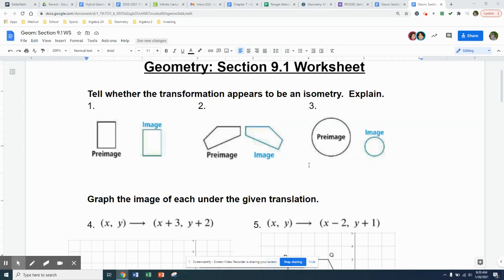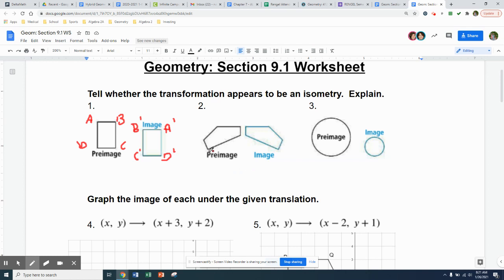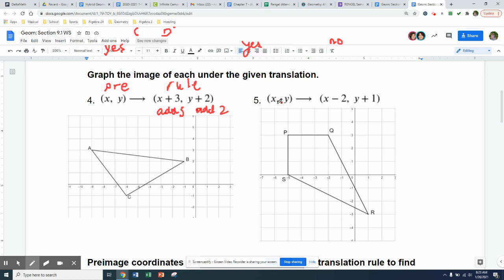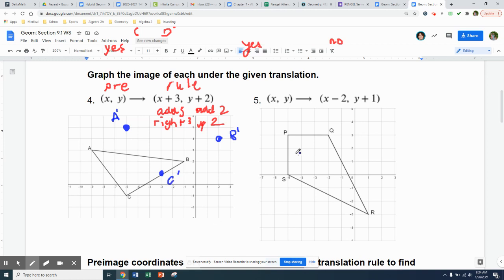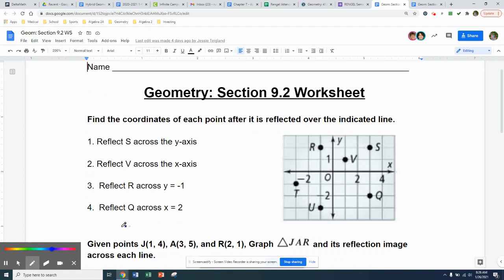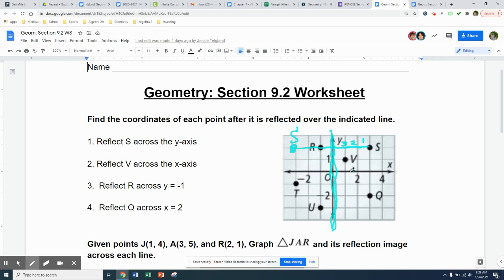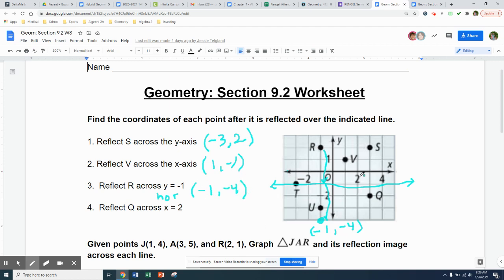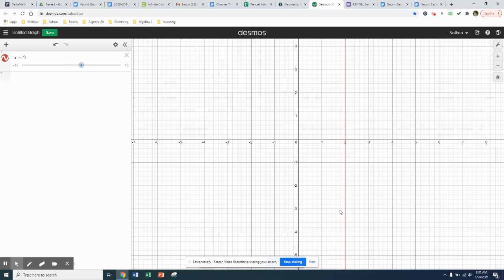IN CLASS VIDEO Geometry 9.1 and 9.2 WKSHT